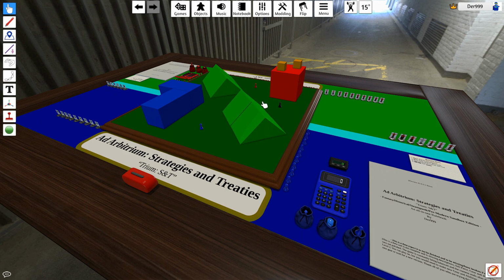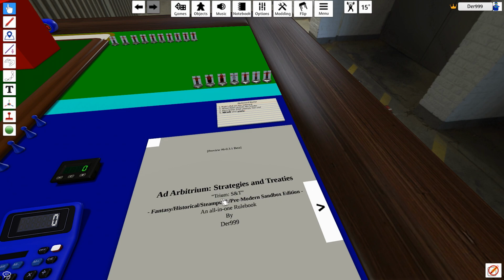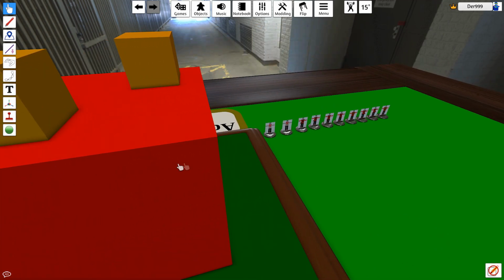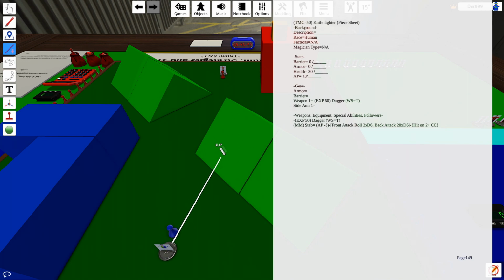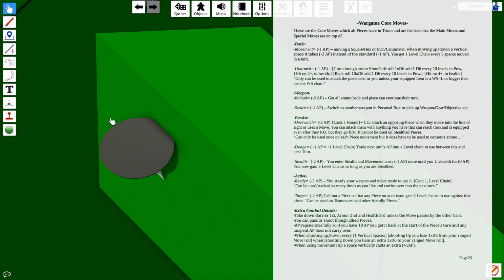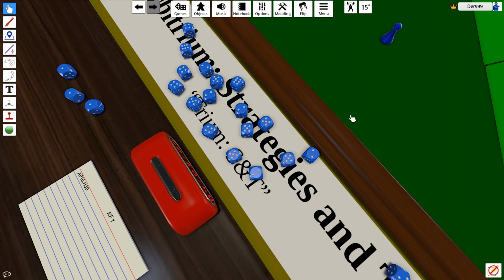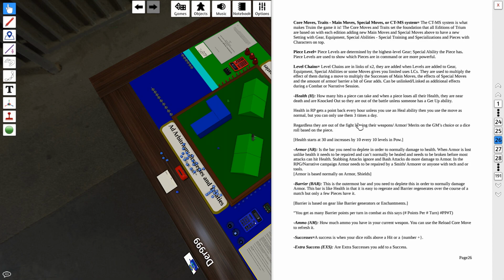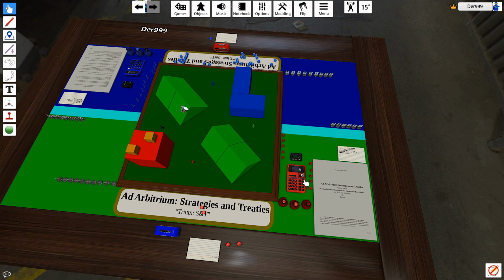"Preview/touch ups for my Universal TTWargame/RPG coming to Table Top simulator!" :Der's Other Works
In this Steam Der999 works on Novels, Pixel Art, Fictional settings and Tabletop/video games!

-Tools-
Pixel art: Aseprite
, Spritestack

Game engine for easy to make RPGs: RPG Maker=

Word processer: Microsoft Office 360,

Not photoshop: Affinity designer

, Wonderdrfaft

-My Books-
Physical books and Games on Amazon=

Computer Specs.
GPU: GeForce GTX 1070
CPU: Hexacore Intel(R) Core(TM) i7-4930K CPU @ 3.40GHz
RAM: 64 GB RAM
Current monitor: 1920 x 1080, 180Hz
Operating system: Microsoft Windows 10 Pro
A.I.=Watch

GPU:NVIDIA GeForce GTX 1080 with 8GB GDDR5X
CPU:Intel i9 Processor
Ram:32GB DDR4-2666MHz, 6x16GB
A.I.=Watch

PS4=PS4 Slim
PS3=PS3 Silm

-Controllers-
8bitdo N30 Pro and Pro 2 C Edition